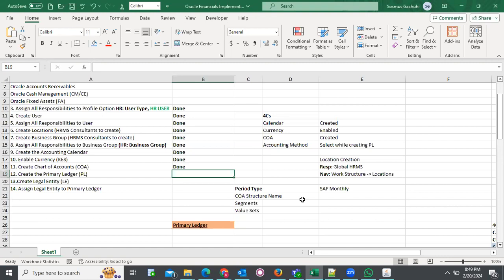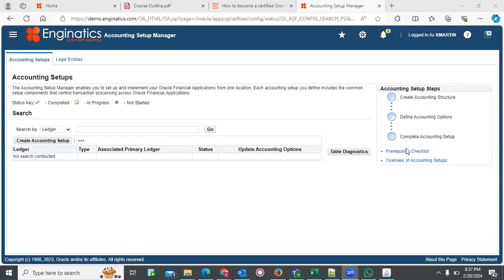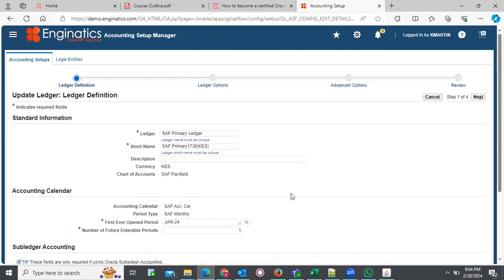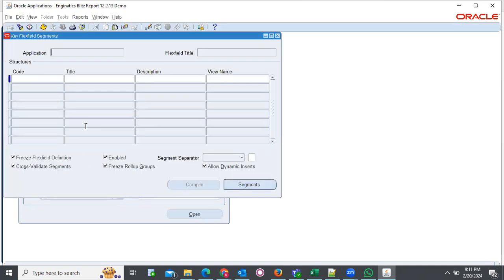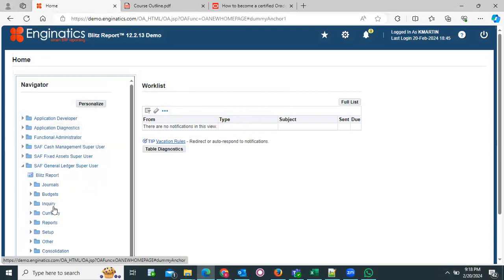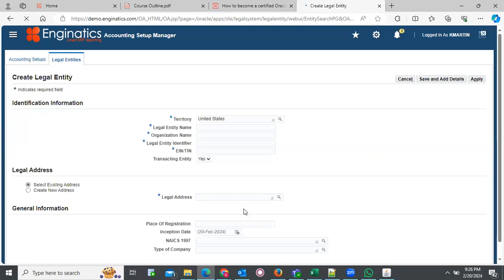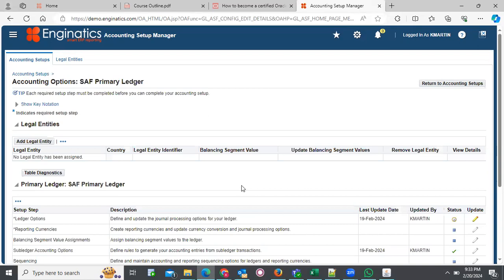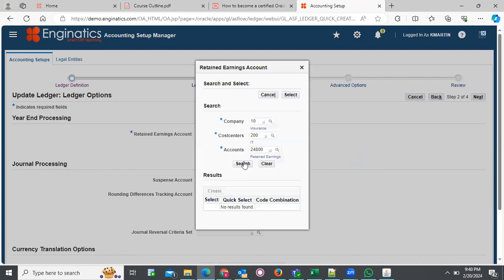Oracle R12 Defining/Creating/Setup EBS Primary Continuation